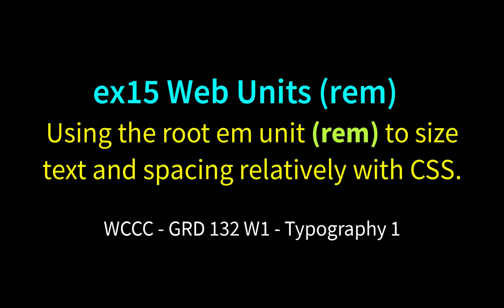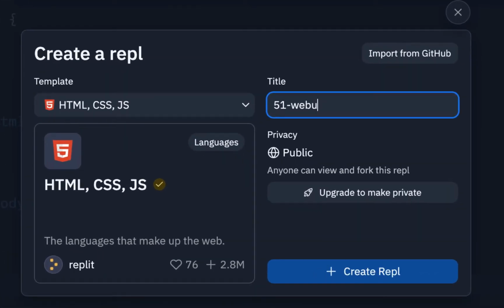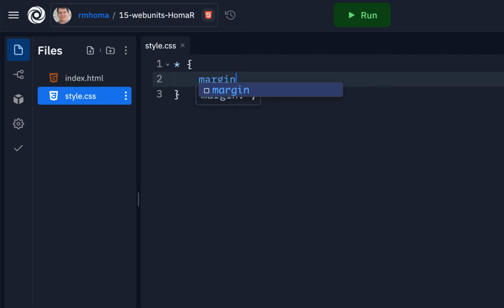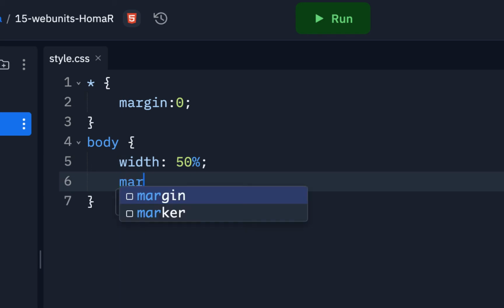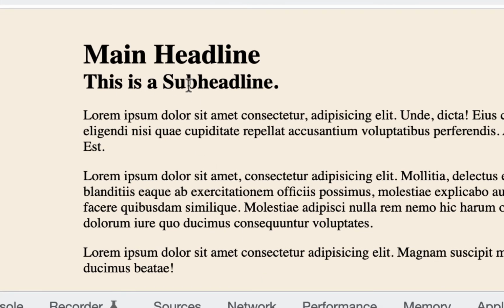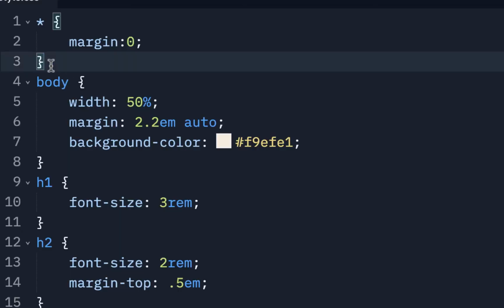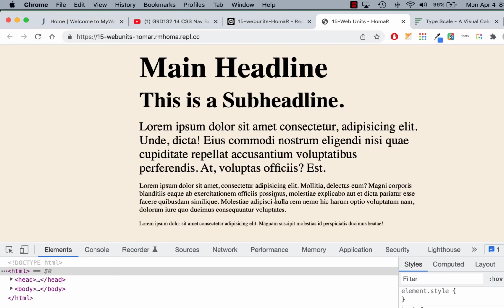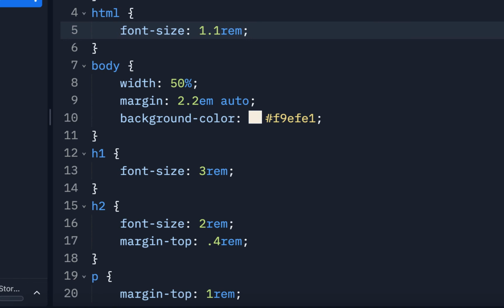GRD132 15 Web Units - rems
Using the root em unit (rem) to size text and spacing relatively with CSS. (using Replit)